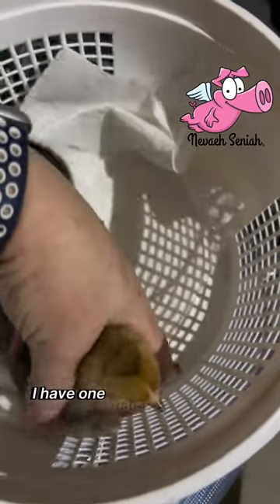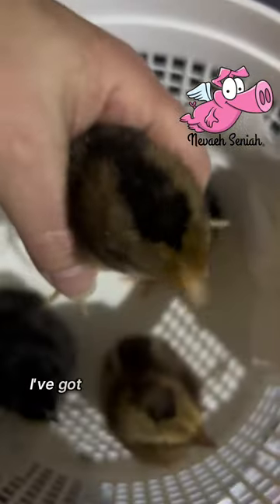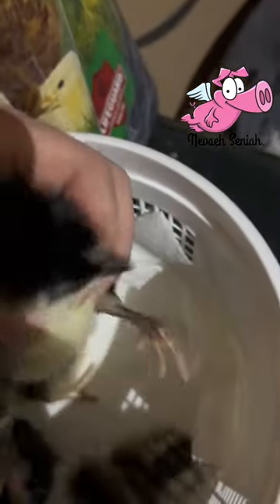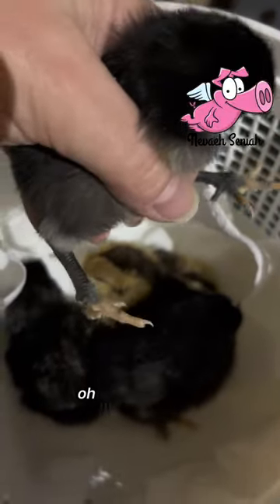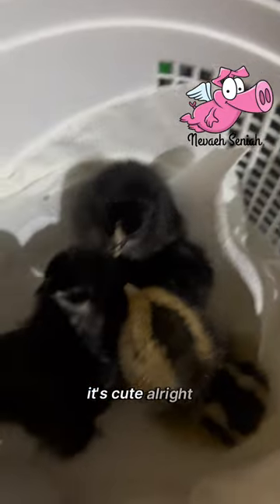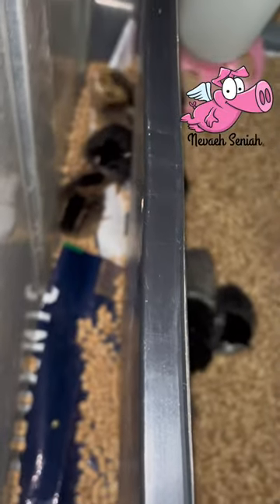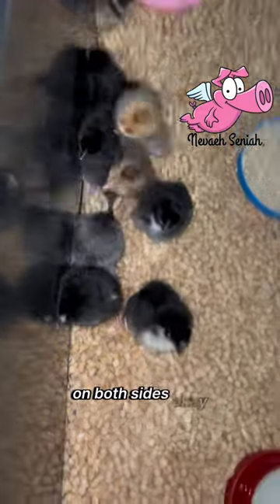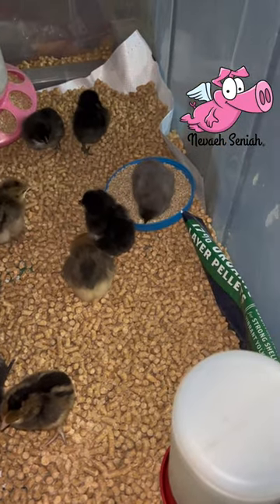Farm Episode 36: Incubator Problems With Fertilized Cream Legbar Eggs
Hatching fertile eggs that are purchased from elsewhere are ALWAYS a gamble.
1. You trust their word.
2. You pay a hefty price.
3. You hope for a high hatch rate of more than 80%.
4. If they are shipped, do they send more so if any break or scramble during transportation.
5. If you purchase in person, how did they handle the eggs before the sale?
6. Do they guarantee or give credit or anything for your money?
7. You visually see their end product and hope you will hatch the same. Hopefully even better!
8. And lastly, loosing a chick prior to final hatch is always heart wrenching.
9. 12 eggs with only 5 hatch is a terrible hatch rate! I would be embarrassed to sell these to the public.

Day 1: Out of my $$$ dozen Cream Legbar fertile hatching eggs purchased at the Chattahoochee Valley Poultry Show swap in Newnan, Georgia, I can honestly state I was extremely disappointed. Kayla (my chicken loving sister) and I both purchased a dozen each, now we have a competition. At least 3 in each dozen were scrambled when we purchased them. I left my turner off for 3 days to see if there was any hope for them. That left approximately 9 eggs each to see towards fully hatch ability. I did not candle again until day 18. The 3 scrambled were still undeveloped or possible infertile and 3 more that were undeveloped. So, that left me with 6 possible to hatch.
Day 19: no movement from paid eggs, all of mine were rocking and pipping through their shell.
Day 20: Kayla is hatching her farm eggs and so am I. Still no movement from the Cream Legbars yet.
Day 21: Wake up to a few of my farm eggs (including 3 that were 11-13 days old prior to going into the incubator) and no movement from the Cream Legbars. Later in the evening one Cream Legbar pipped. Yes, I texted Kayla. It is a competition 😆.
Day 22: Woke up to 1 male and 3 female Cream Legbars, a bunch more Rooster Roulettes, leaving 2 farm eggs and 2 Cream Legbar to hatch. One Cream Legbar zipped but stopped. Most of the time this is called ‘failure to thrive’. I could still see breathing and then noticed there was no more room inside the incubator with all the shells and chicks to move. I removed all the egg shells, then chicks at 4 at a time (video) and left two unhatched eggs and the 2 slow hatchers in the incubator. That evening, I stepped in to assist in hatching the last Cream Legbar and one farm egg (video to come). After “their bath”, I kept them in the incubator overnight and set it up like an ICU.
Day 23: Cream Legbar is dry and a female. Yeah! The farm egg chick has a yolk sack that will not absorb and I will not allow it to suffer. I waited until about lunchtime to move the female in with the rest of the chicks. The last 2 eggs never did anything so they were trashed. Lost one grey poof chick in the brooder because it got wedged itself between the feeder and the wall and passed. So now adding the female Cream Legbar I am still at 12 chicks in the brooder.

137 B Commerce Ave. # 187